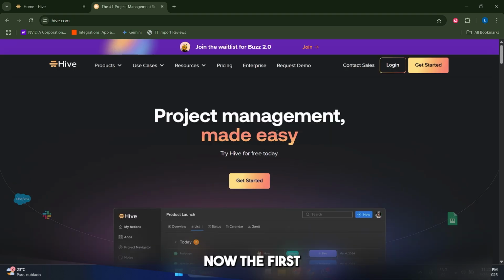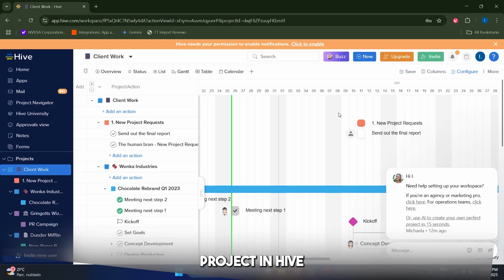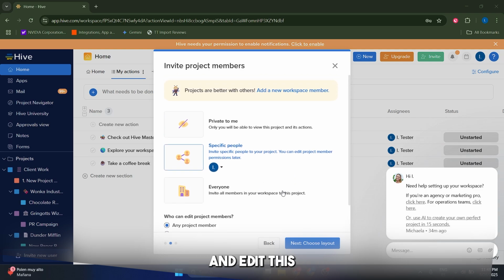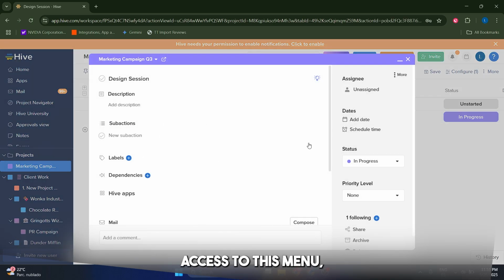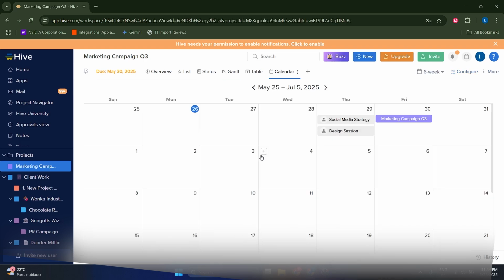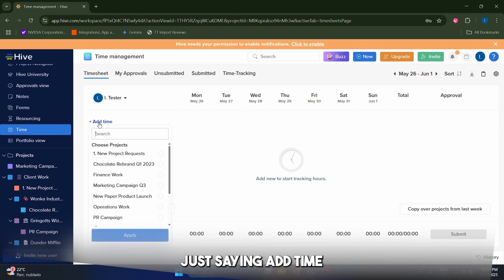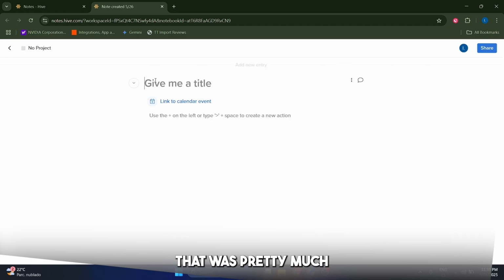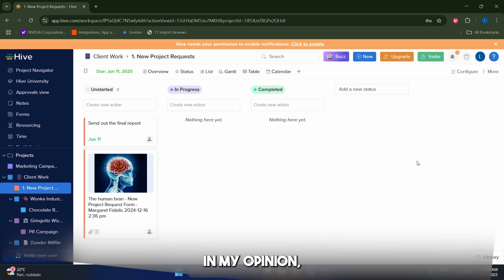Hive Project Management Software Tutorial and Review